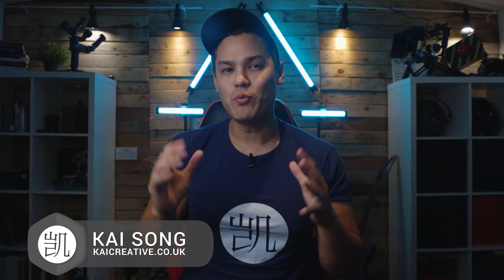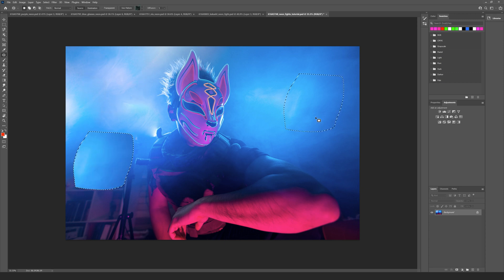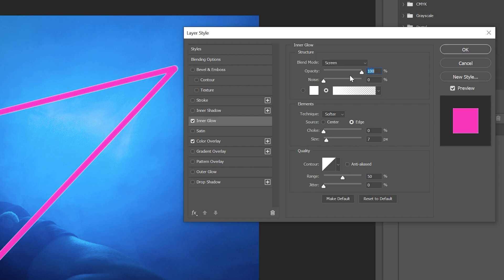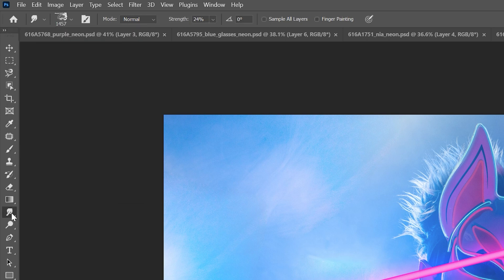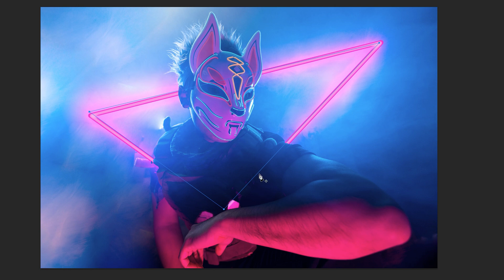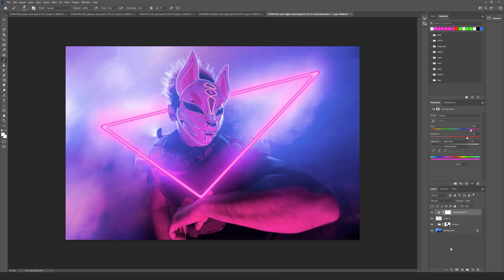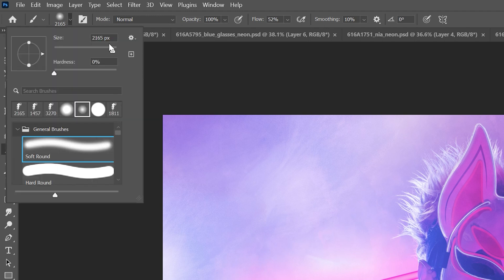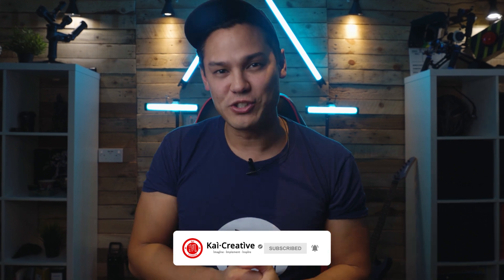Neon Lines Effect in Photoshop | 2021 | KaiCreative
We're jumping into Photoshop today to show you how to created some cool neon lines for your photos!

MAIN GEAR:
My Main Workhorse Camera:

Action Cam:
Insta360 GO 2 US:

[Studio] LIGHTING
Godox Studio Light: